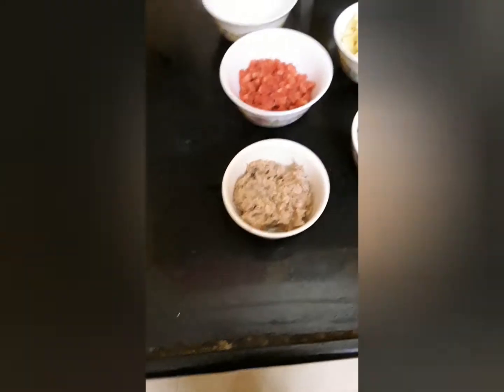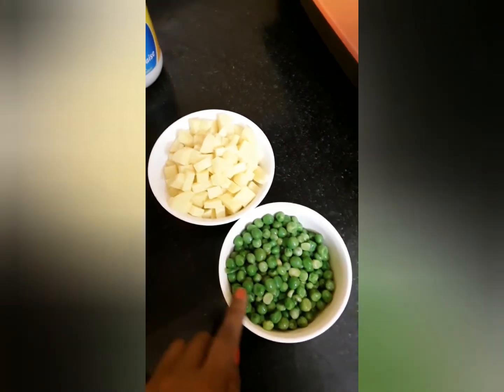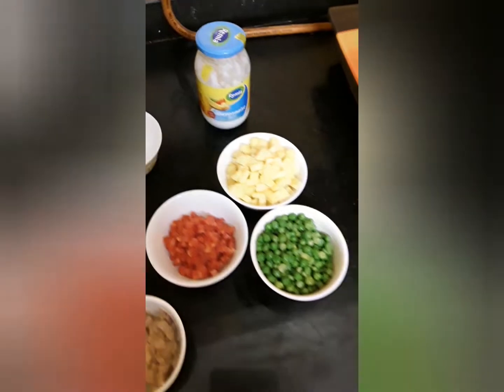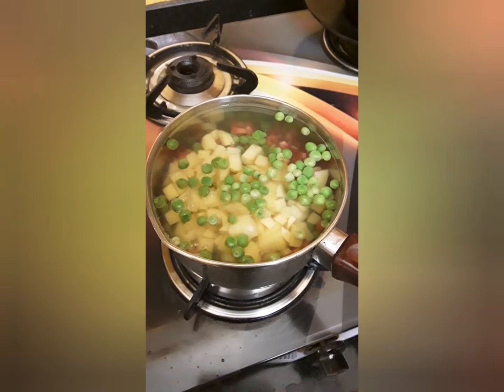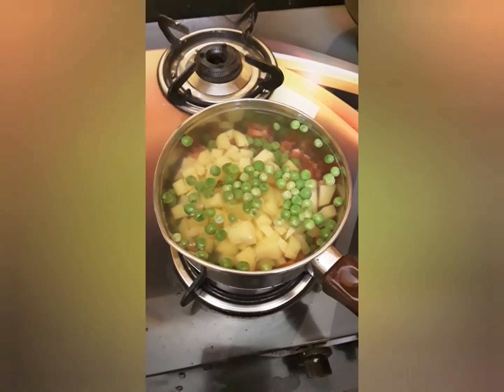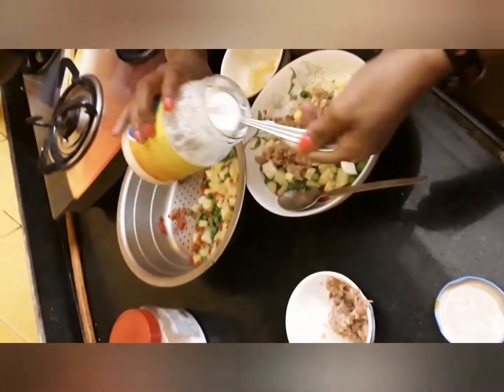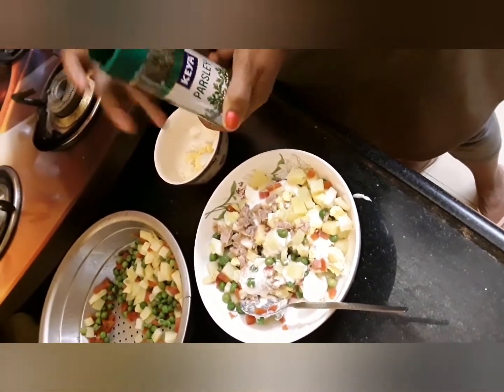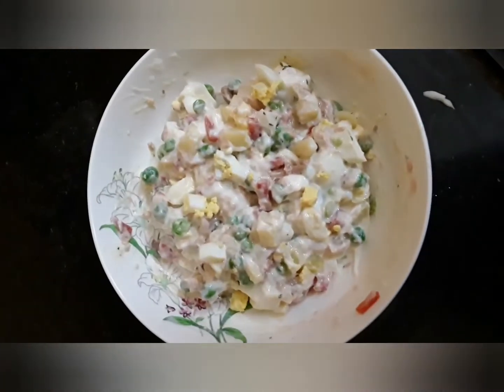Russian Salad, made in India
Very easy recipy, fresh and cool